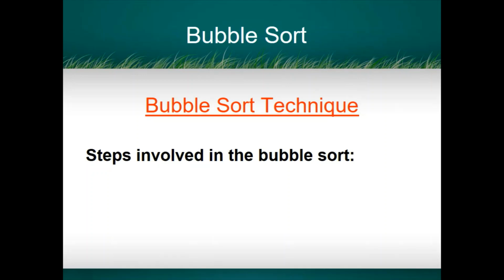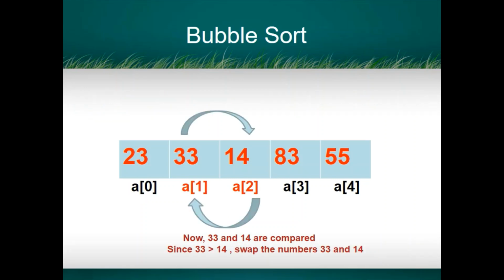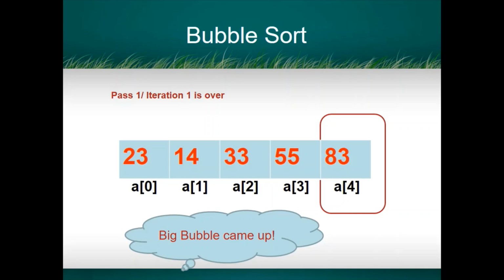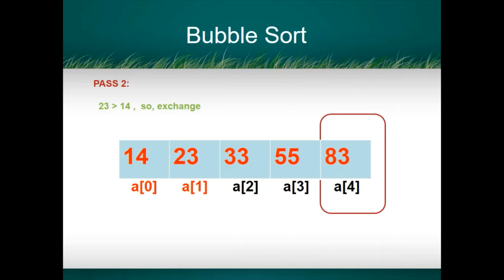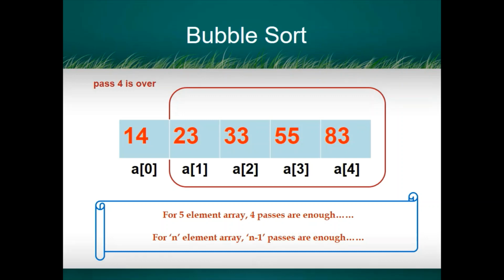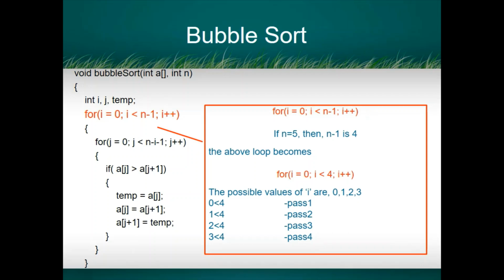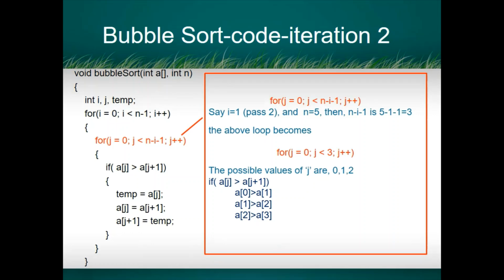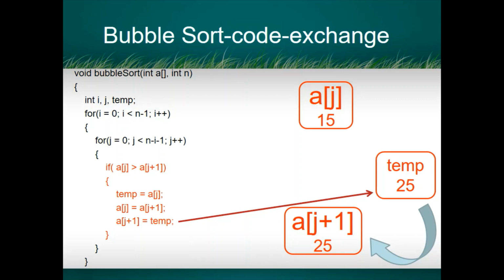Bubble Sort - A Simplified Explanation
Bubble Sort
Bubble sort is explained with real time example